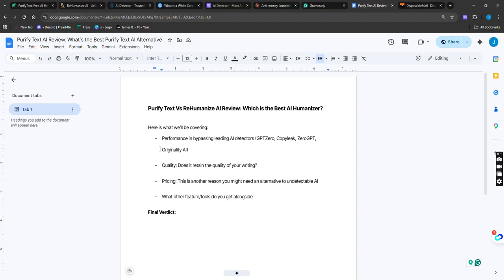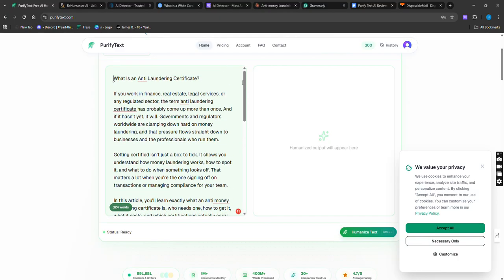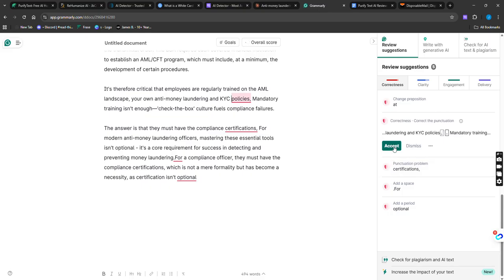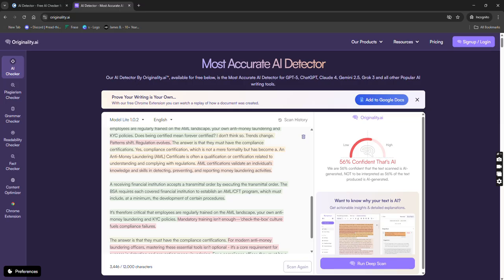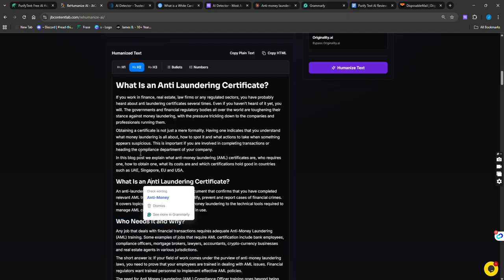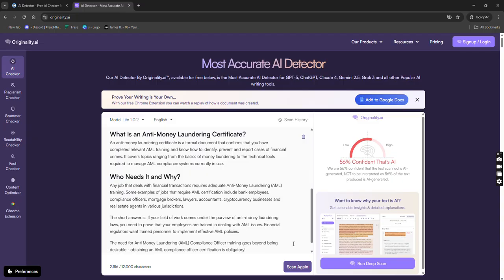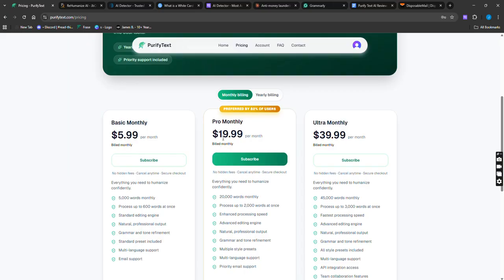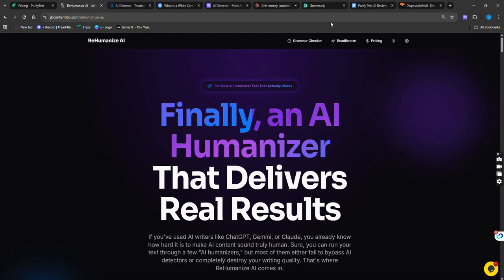Purify Text Vs ReHumanize AI: Purify Text Alternative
If you're looking for the best AI humanizer that gets the job done. Then this might be the video for you.

Today, we'll be comparing ReHumanize AI (by JBCONTENTLAB) vs Purify Text AI humanizer to see which is the best AI humanizer for freelance writers, and students to avoid being flagged by Copyleaks, GPTZero, Originality AI, ZeroGPT, Turnitun, Grammarly, etc.

✅ How to bypass originality AI
✅ how to bypass GPTZERO AI detectors
✅ bypass Turnitun AI detector
✅ bypass Copyleaks AI detector
✅ best AI humanizer 2026
✅ best AI humanizer for writers
✅ best AI humanizer for students
✅ Purify Text review
✅ Purify Text humanizer alternative
✅ Alternative to Purify Text AI humanizer
✅ Purify Text AI humanizer review 2026
✅ Best alternative to Purify Text AI humanizer
✅ Rehumanize AI humanizer review
✅alternative to Purify Text
✅best Purify Text AI alternative
✅PurifyText Review
✅Alternative to PurifyText AI humanizer
✅What is a better alternative to Purify Text AI
✅Can Purify Text bypass GPTZero
✅Can Purify Text bypass Originality AI detector
✅Can Purify Text AI bypass Copyleaks AI detector
✅What is the best alternative to Purify Text AI humanizer
✅Rehumanize AI review
✅Rehumanize AI by JBCONTENTLAB